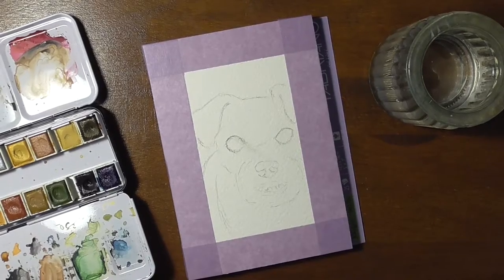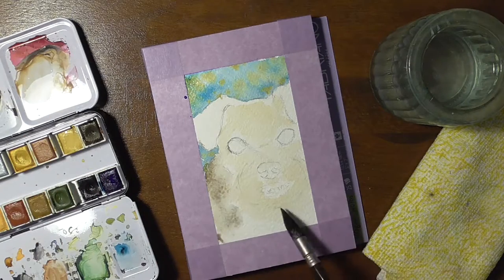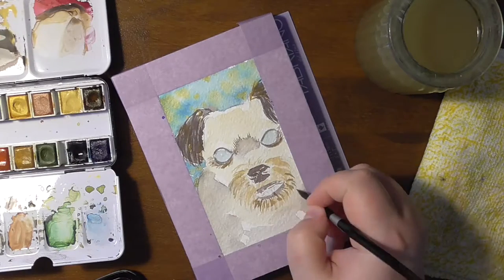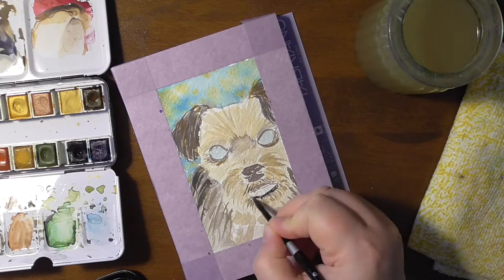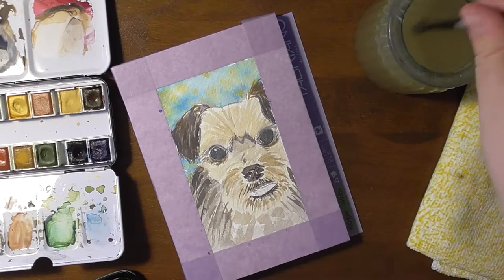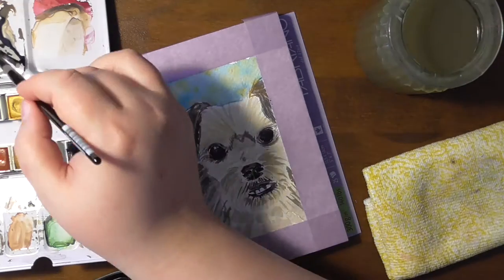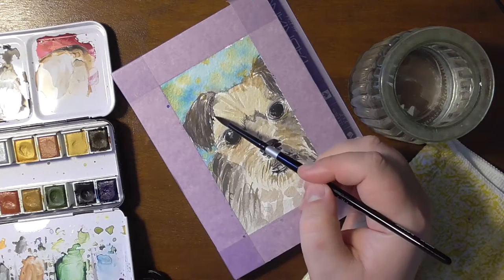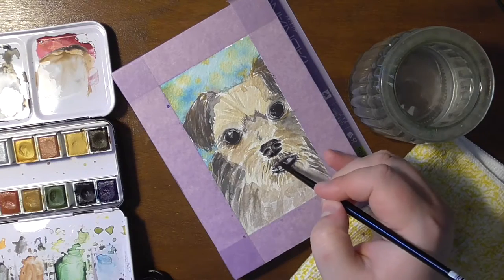Watercolor painting Abbey - a cute fuzzy dog illustration [Speedpaint]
Being a dog owner I of course love dogs... growing up with cats, I love them too... but this one! Oh, is she fuzzy and adorable. :) Abbey has the most precious face and her little teeth! So, I painted Abbey again in all her cuteness.

And can you hear it? Dante made a guest appearance in the voice over :D

Art supplies

♦ Fabriano Artistico Watercolor Paper
♦ Silver Black Velvet Brush
♦ Escoda Ultimo Brush
♦ Prima Marketing Watercolor Confections Decadent Pies

About Me

Hi, I‘m Lana. Drawing and painting were always a passion of mine. Sadly I had a far too long break doing it during university and found myself again in need to regain those skills, I had years ago. See my improvement and learn with me.
This is what makes me happy and hopefully you as well. :) Thank you for being here, I hope to see you soon!